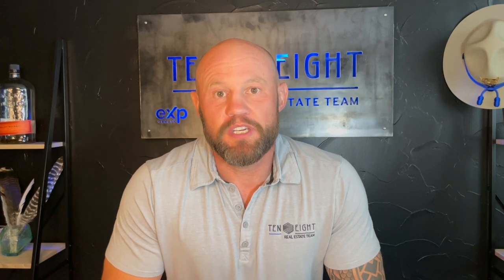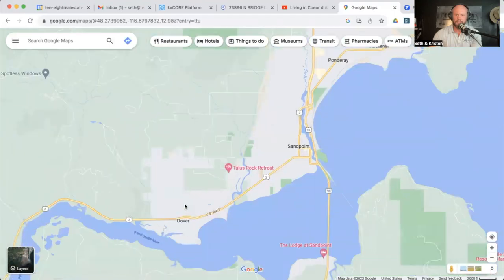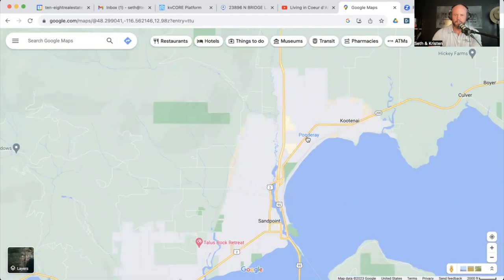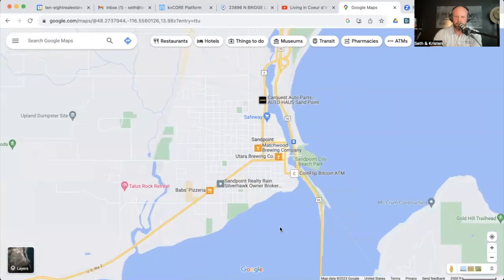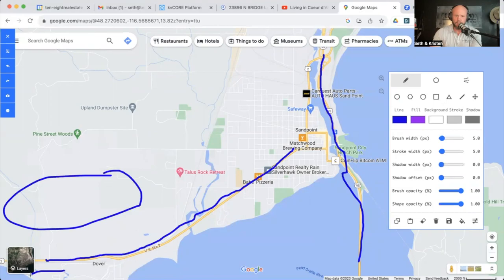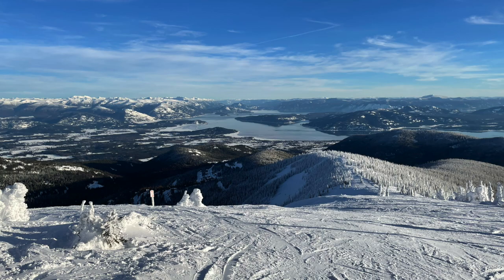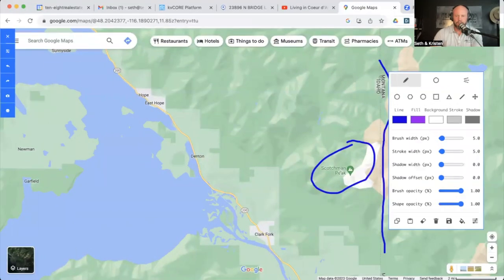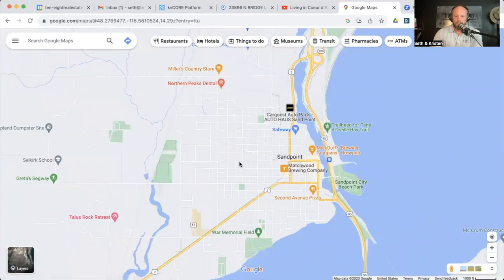Google Maps Tour of Sandpoint Idaho | Moving to Sandpoint ID | Living in Sandpoint Idaho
Are you thinking about moving to Sandpoint Idaho? Let’s explore Sandpoint today!

Google Maps tours are one of the best ways to learn about an area. Join me as I screen share my Google Map of Sandpoint Idaho and show you all the major points of interest, roads, neighborhoods, things to do in Sandpoint, and landmarks. Sandpoint is one of the most well-known cities in north Idaho and a popular destination for tourists and people moving to the area. This Google Map video will explain all the major factors about Sandpoint ID to help you make informed decisions so you don't move to the wrong area.

I’d love to help you make a smooth move to Sandpoint!
00:00 Introduction to Google Maps Tour of Sandpoint
02:04 Distance to Spokane International Airport
02:46 Lake Pend Orielle Sandpoint Idaho
03:10 Sagle Idaho
04:09 Dover Idaho
04:25 Ponderay Idaho
05:16 shopping box stores Ponderay Idaho
06:26 Sandpoint Idaho City Beach
07:14 Downtown Sandpoint Idaho
07:49 Roadways Sandpoint Idaho
09:00 Idaho Club
09:10 Hope Idaho
10:56 Schweitzer Mountain Sandpoint Idaho
12:28 Scotchman Peak in Idaho
13:34 Downtown Sandpoint dining
If you want to know everything about eating, sleeping, working, playing, the good, and the bad of living in North Idaho, then subscribe 🔺 and tap the bell 🛎️ for notifications so you can be the first to know about the current market conditions in Coeur d'Alene Idaho. 😃

We get calls and emails every day from people just like you, looking for help on making their move to Coeur d'Alene Idaho and north Idaho.

Brokered by eXp Realty LLC

Most stats and data come from the following sites and are not based on our opinions:

***All stats, data, housing prices and anthing else mentioned are subject to change and provided merely as examples at the time of recording***
🏡 Real Estate Agents! 📈 We are expanding!